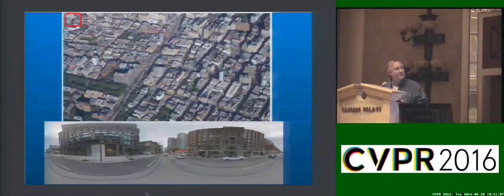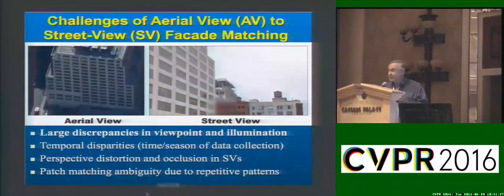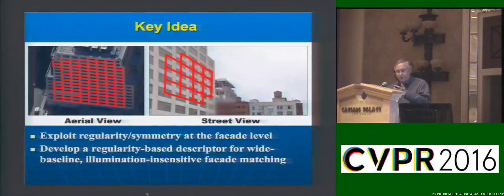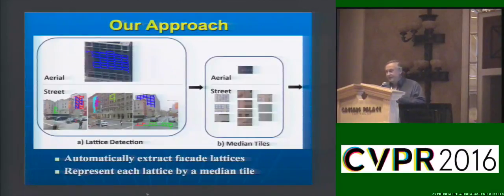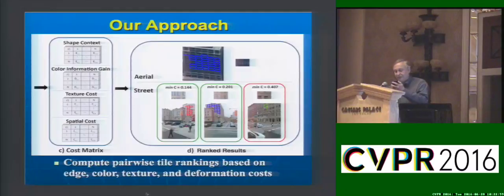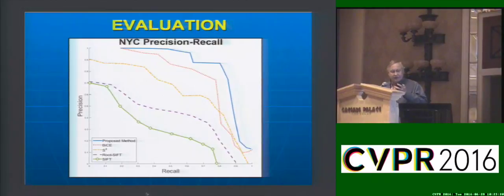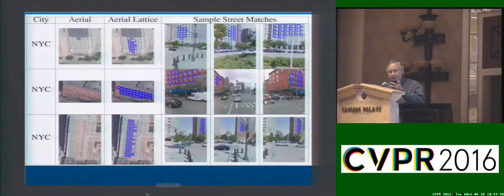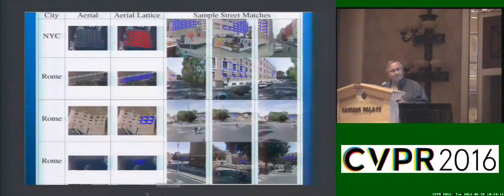Regularity-Driven Facade Matching Between Aerial and Street Views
This video is about Regularity-Driven Facade Matching Between Aerial and Street Views